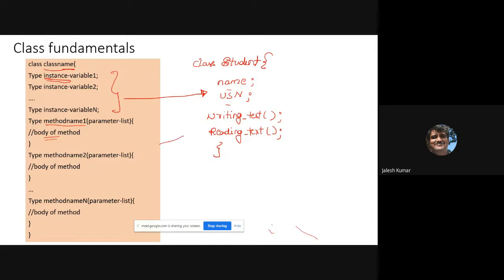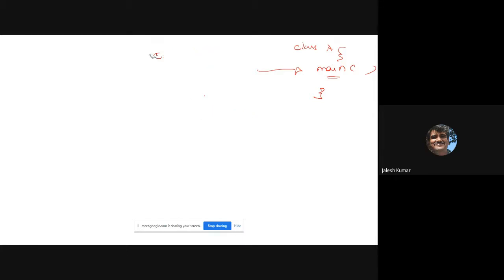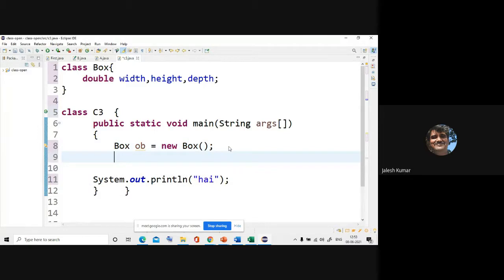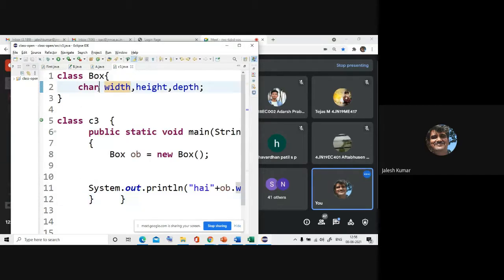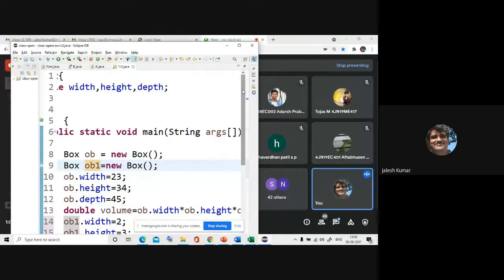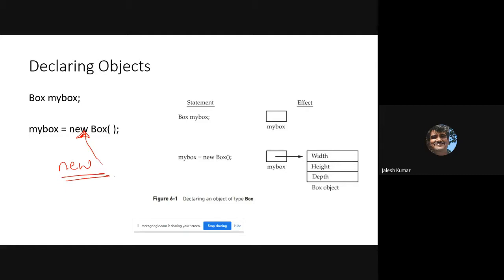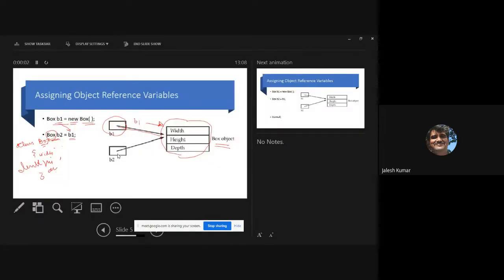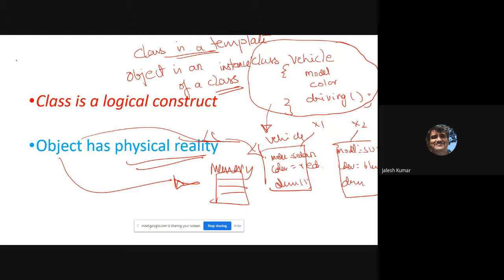JAVA class 20